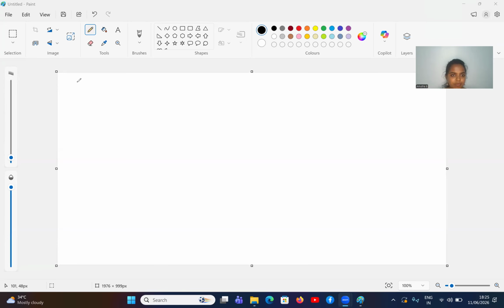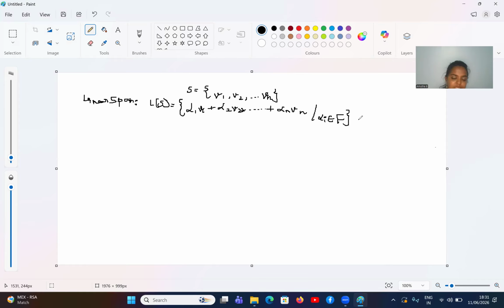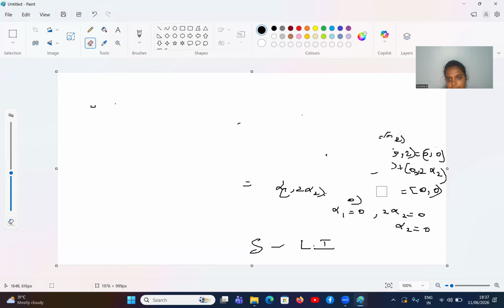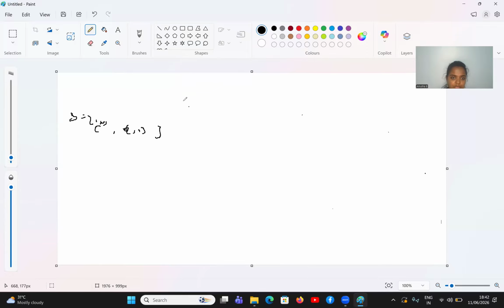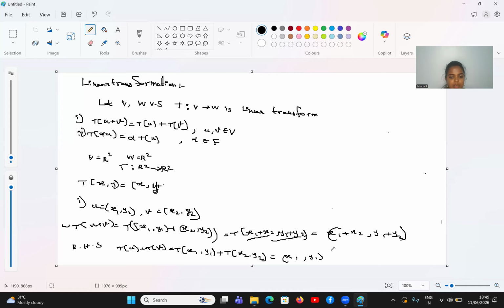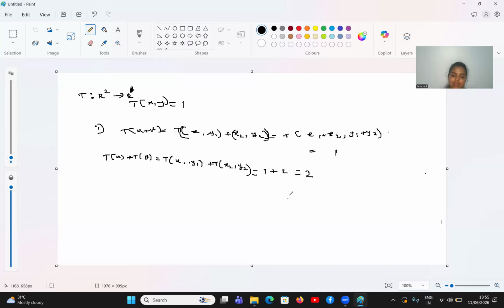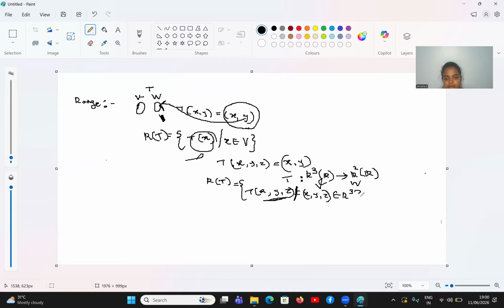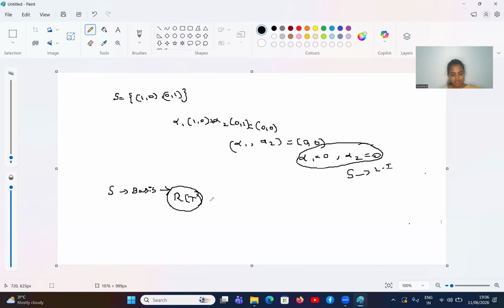Vector Spaces 1